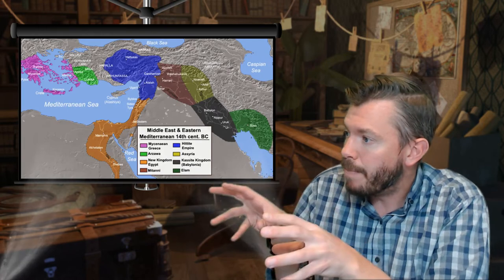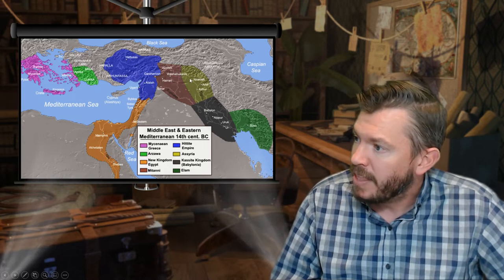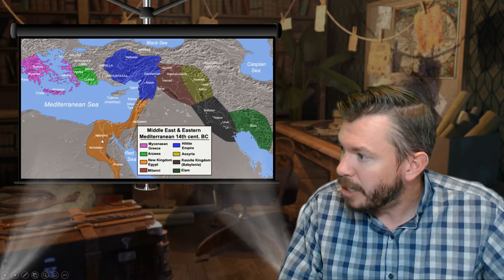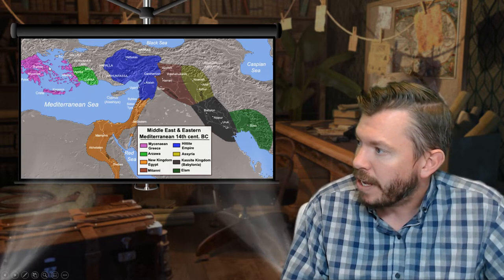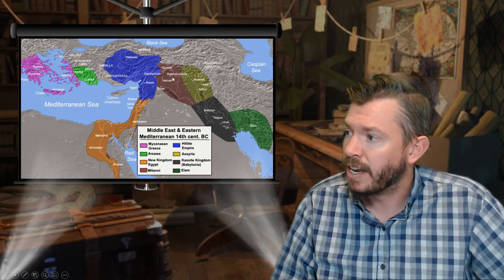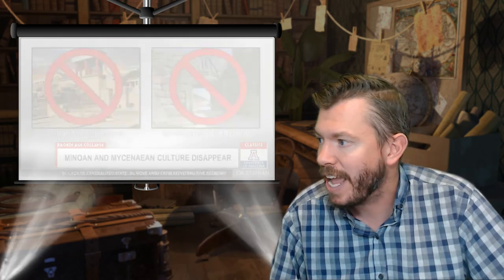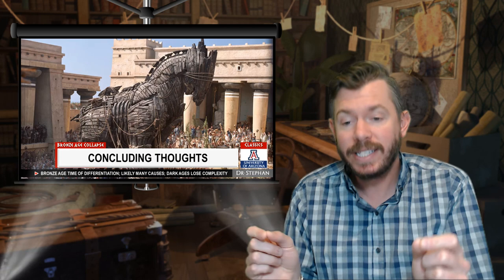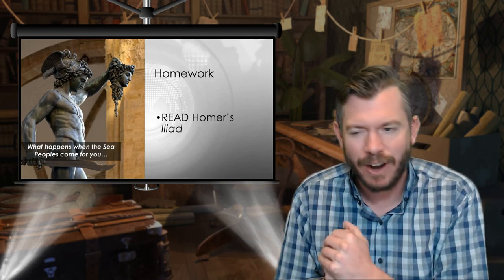Lecture 4.1: The Bronze Age Collapse (CLAS 160B1 - Spring 2021)